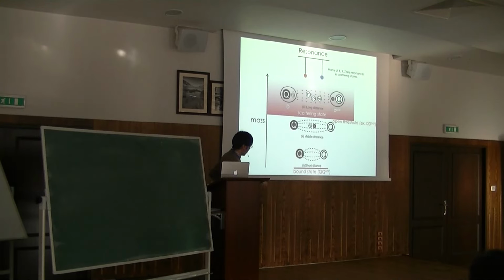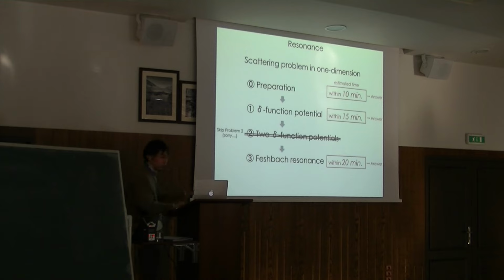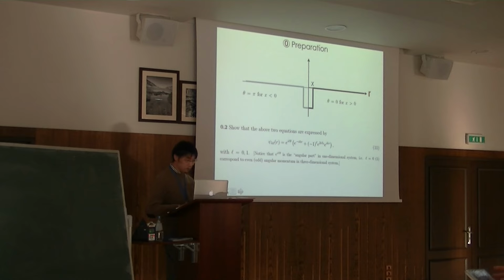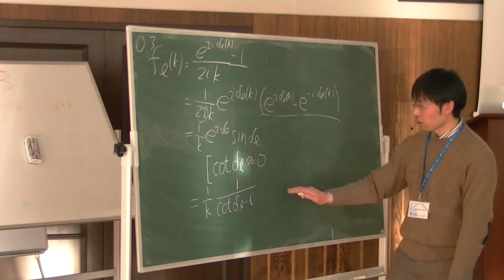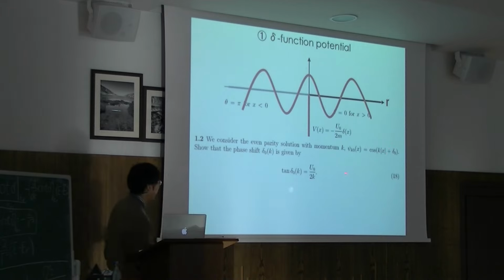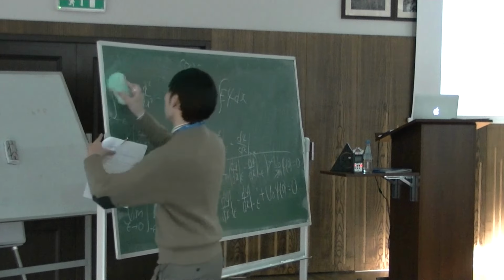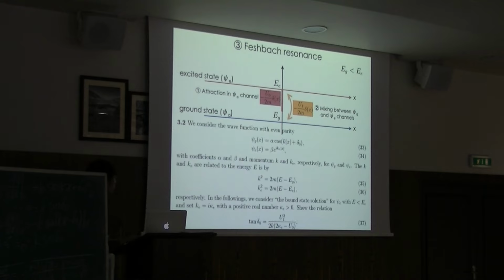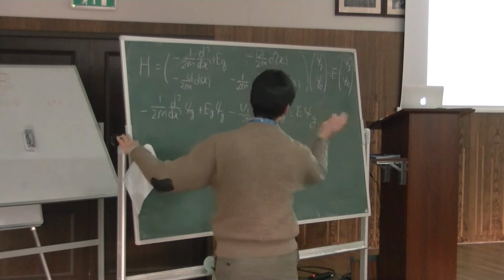Shigehiro Yasui - Lecture 3